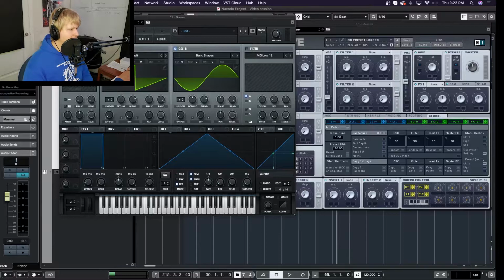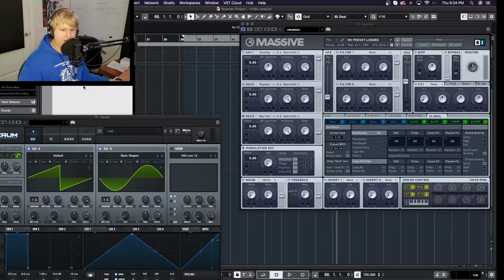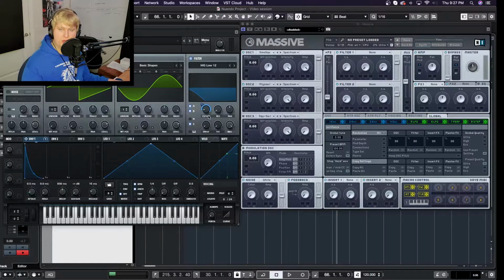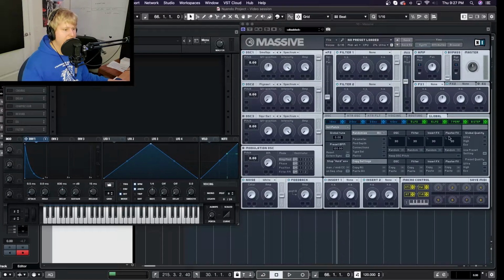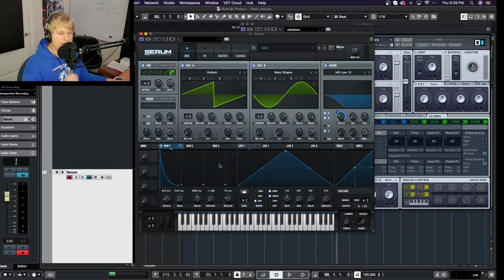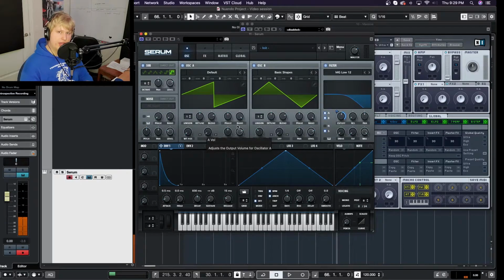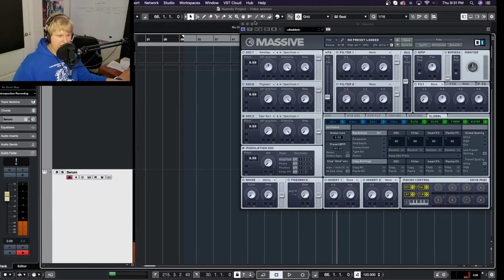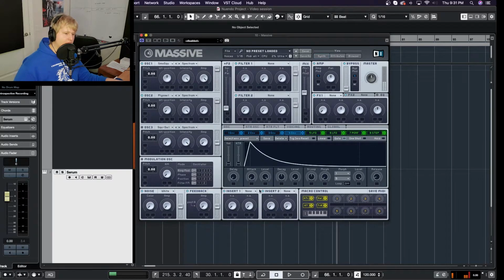Additive and Subtractive synthesis - Audio Tools Explained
Additive and Subtractive Synthesis.
Understanding these 2 fundamental forms of sound design will start you on the path to making amazing sounds in any synth.

Timestamps:
0:00 - General Info
2:02 - additive synthesis
3:44 - subtractive synthesis
6:28 - general sound design
9:17 - recap